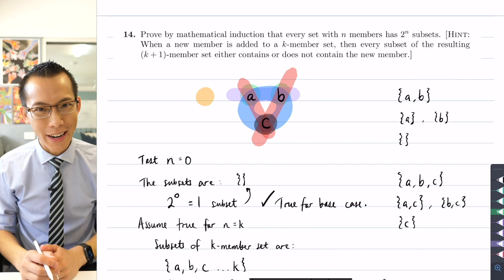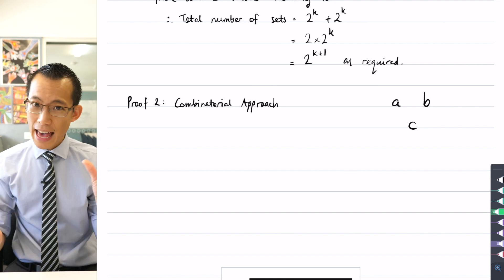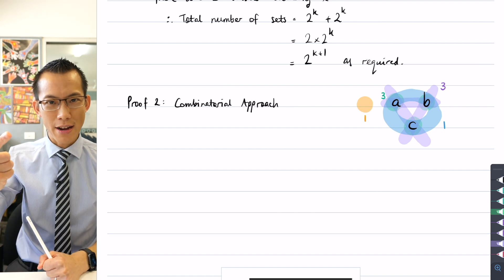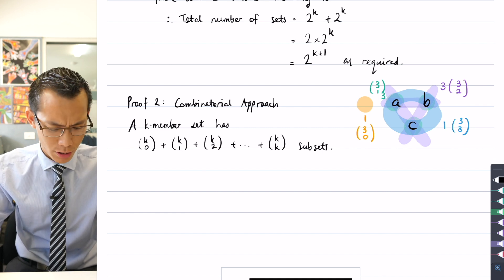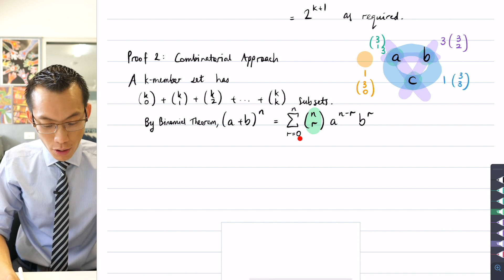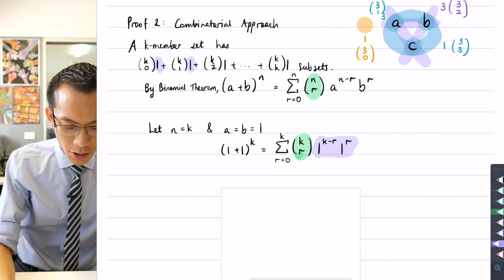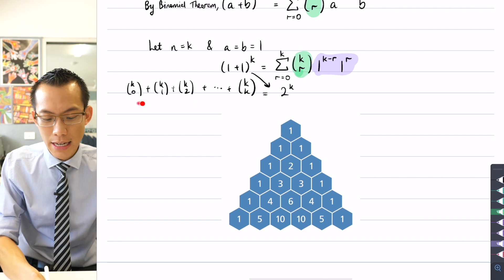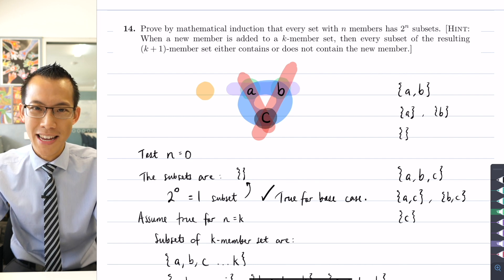How many subsets in a set? (2 of 2: Combinatorial proof)